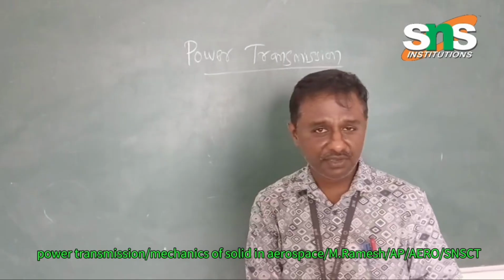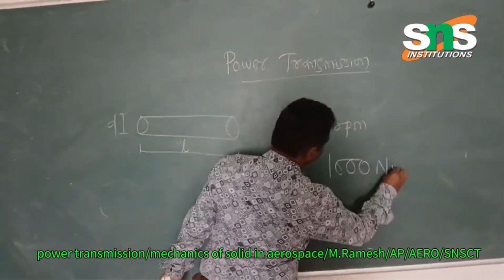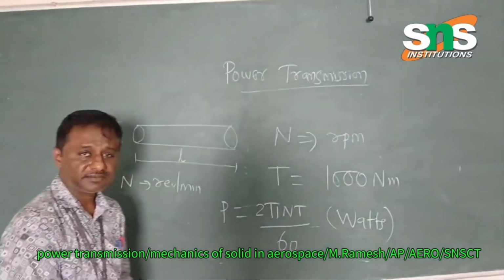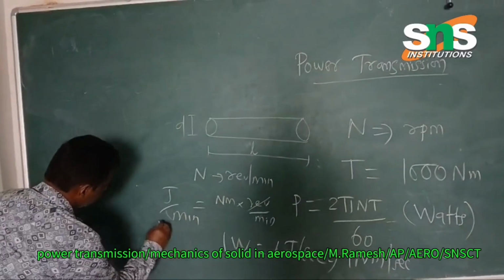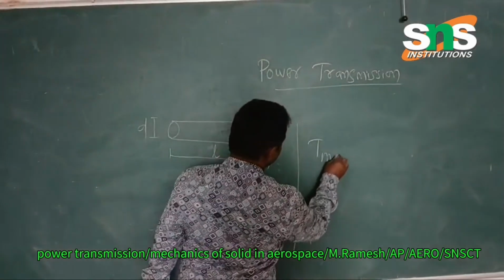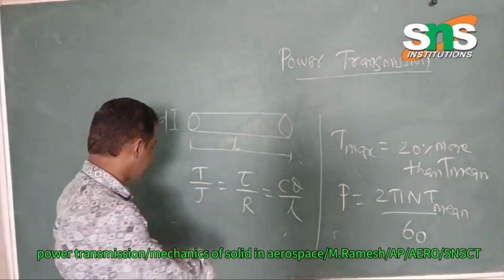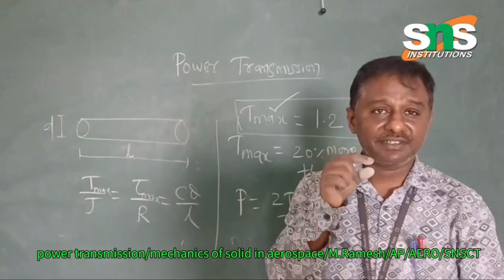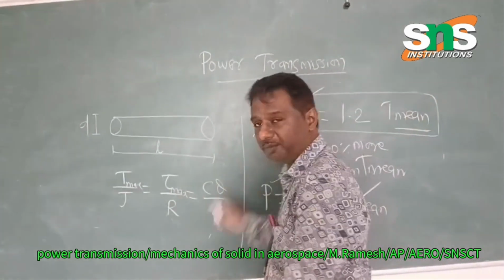Power Transmission | Mechanics of Solids for Aerospace | SNS Institutions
In power transmission systems, shafts transfer mechanical power from one component to another by transmitting torque. When torque acts on a shaft, it undergoes torsion, producing shear stress and an angle of twist. The strength and stiffness of the shaft depend on its material, diameter, and polar moment of inertia. Proper torsional design ensures safe power transmission without excessive deformation or failure.